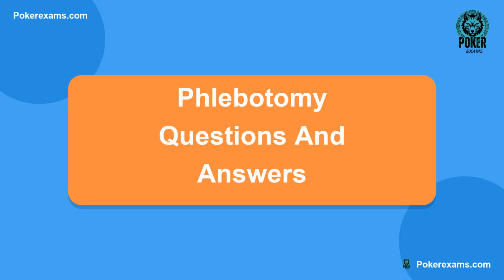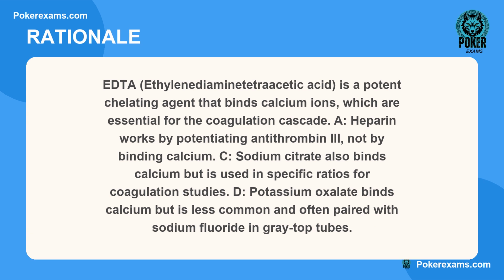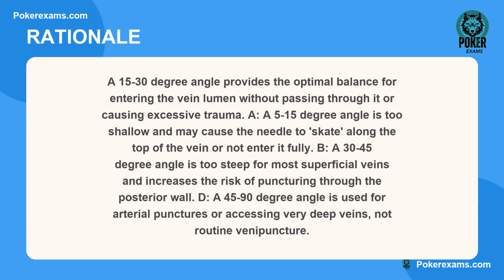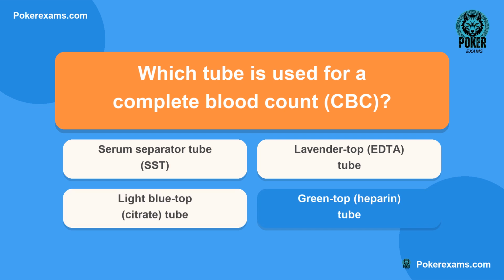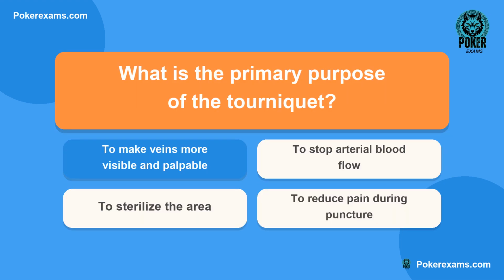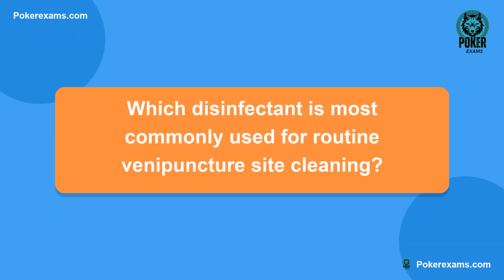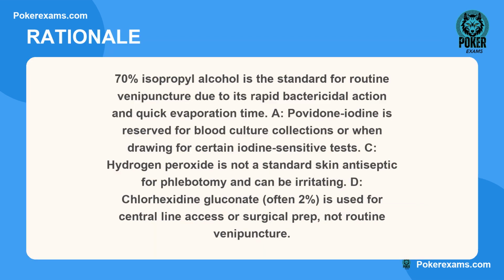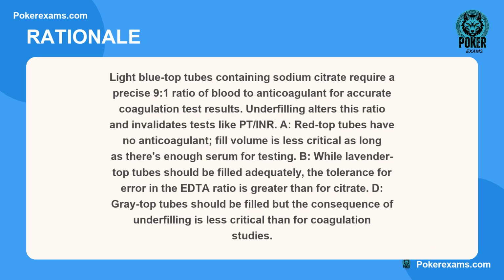Phlebotomy Questions And Answers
You see it in every clinic and hospital, but how much do you really know about drawing blood? In this video, we answer the Top 6 Basic Phlebotomy Questions that everyone—from patients to new healthcare pros—is curious about. Get ready for a clear, concise deep-dive into the art and science of phlebotomy!
These resources are designed to reinforce what you learn here and help you retain information longer—perfect for exam prep or on-the-job confidence.
We don’t just read textbook answers—we explain concepts with real-world context, visual demonstrations, pro tips from experienced phlebotomists, and memory tricks that actually stick. Our videos save you hours of confusing searching, build your skills step by step, and give you the confidence to perform flawlessly in clinical settings. Hundreds of students have passed their certifications faster because of this channel—join them!
🩸 Drop a comment: What's YOUR biggest phlebotomy question right now?